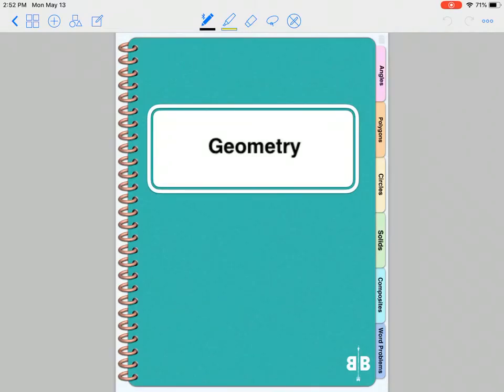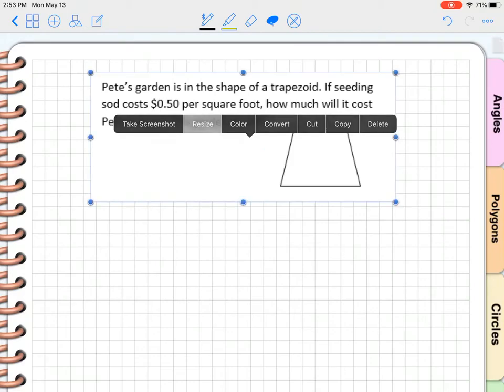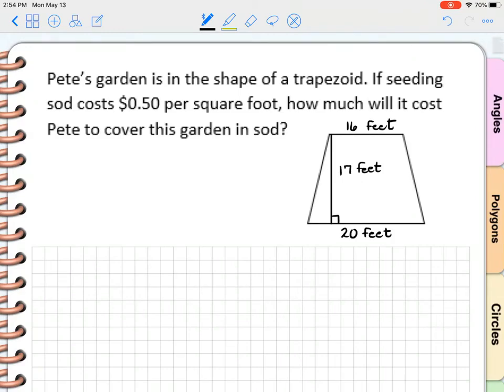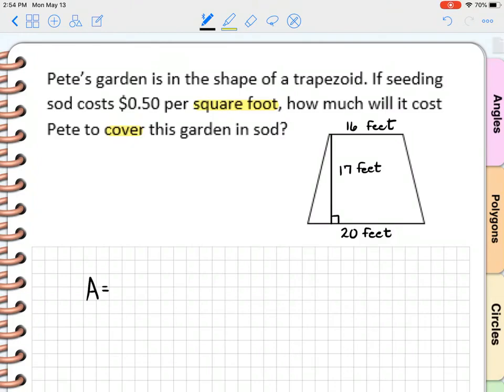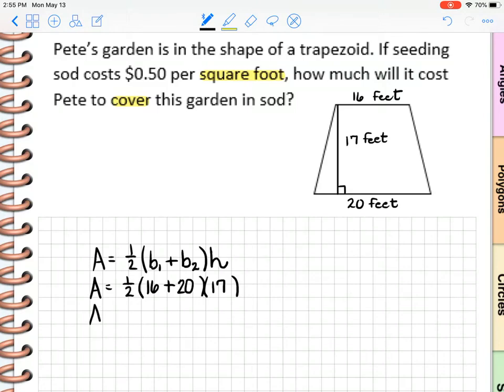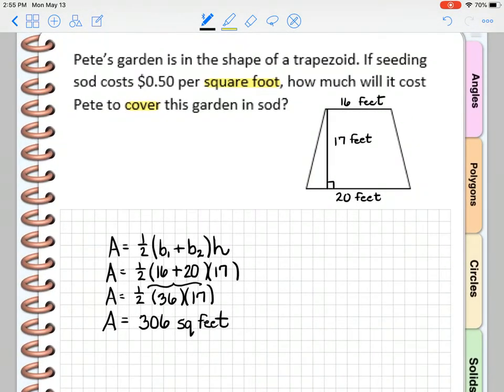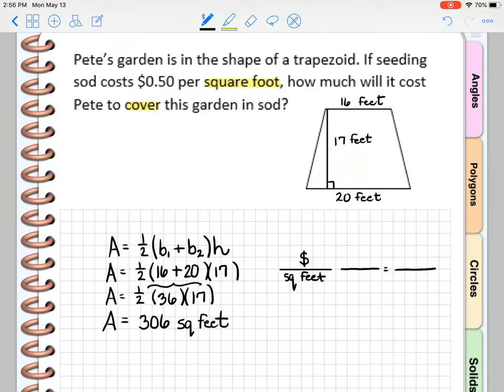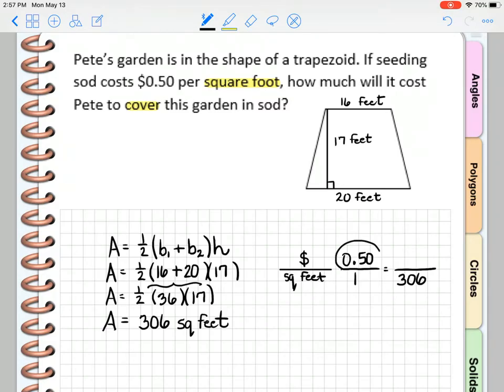Word Problem 3